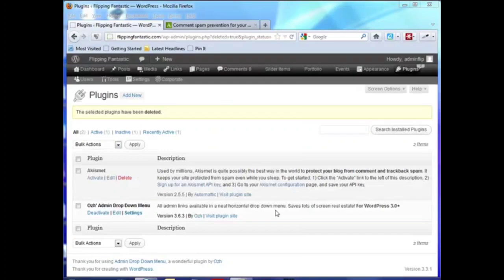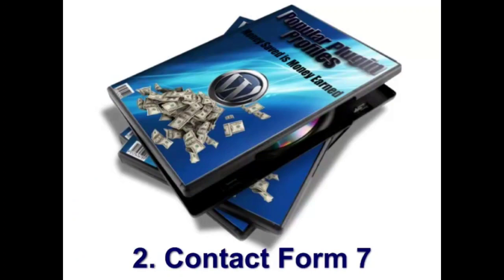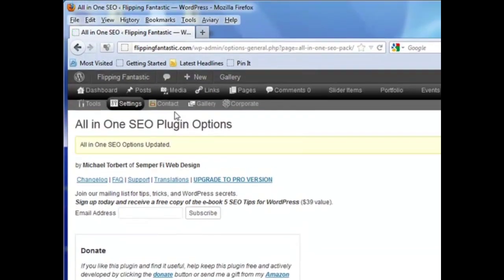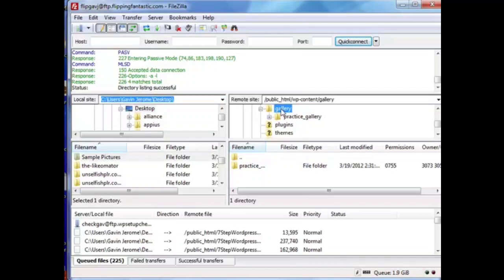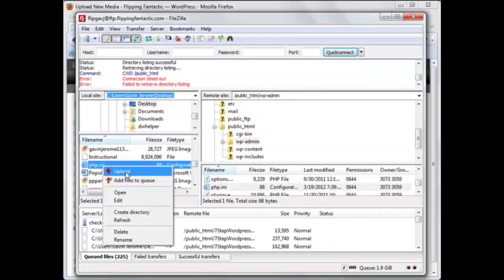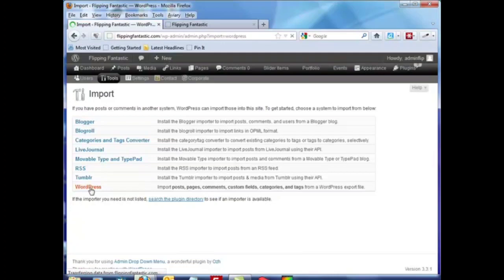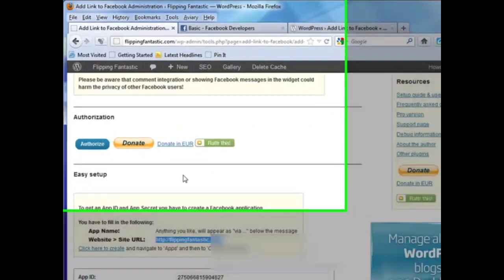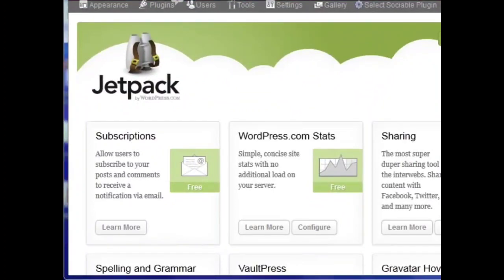WordPress profile-Start earning immediately. FREE COURSE. Start now